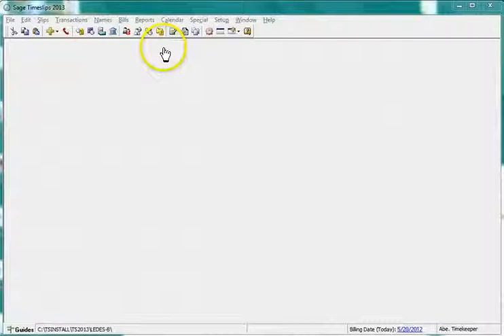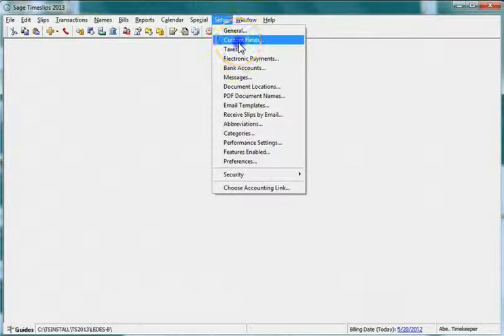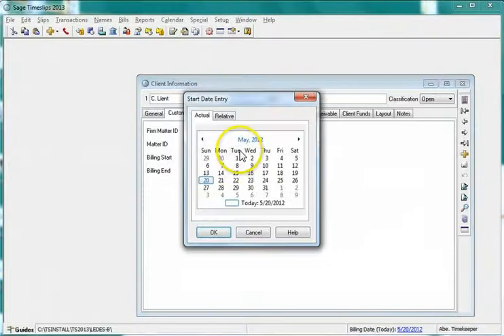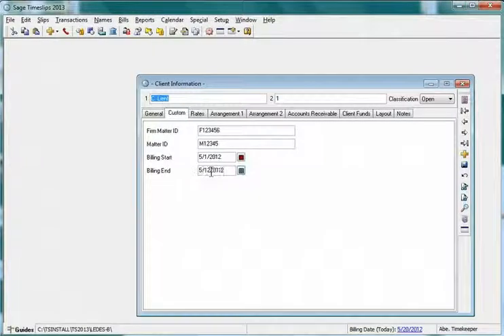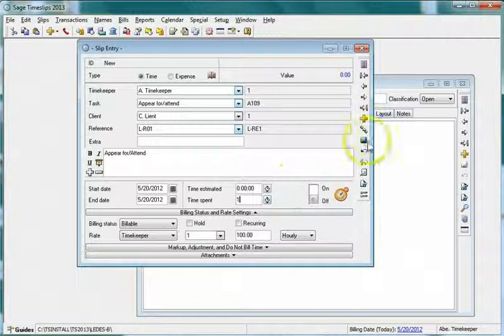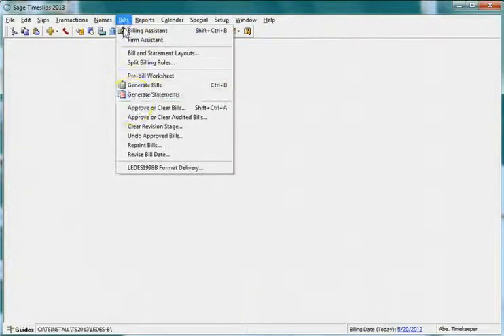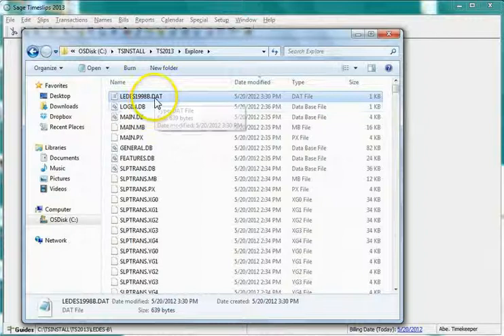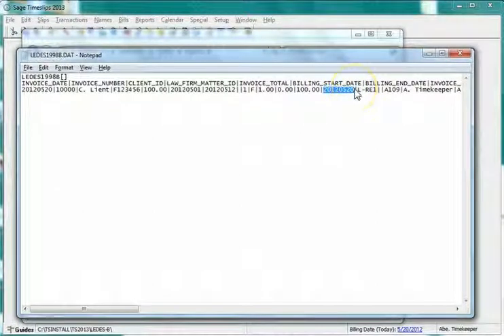Sage Timeslips: Using Relative Date Fields for Electronic Billing